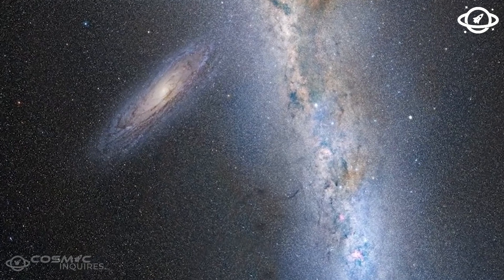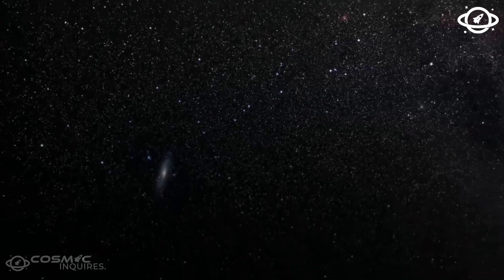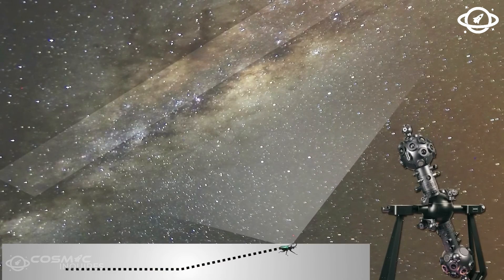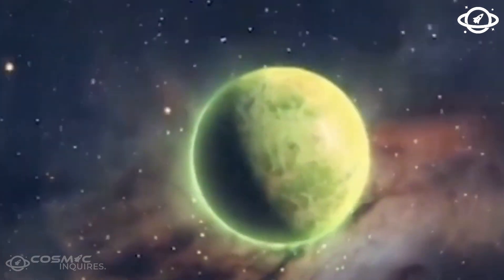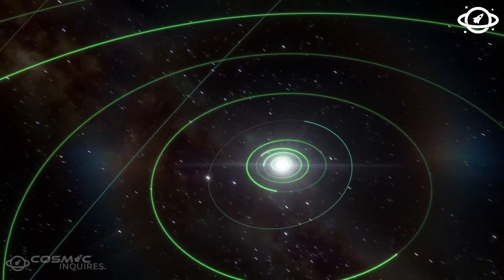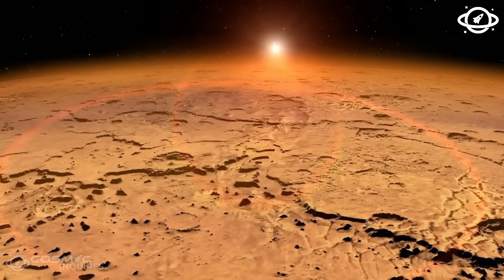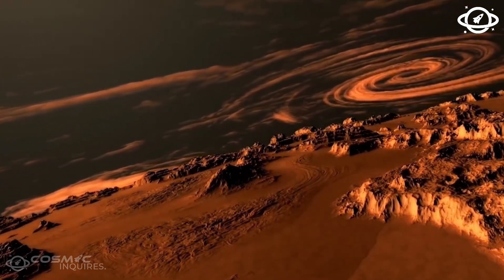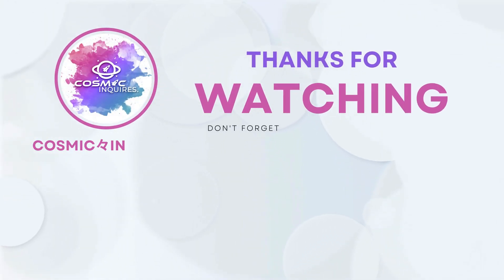Why MILKY WAY Is Going To Disappear Soon?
🚀 Prepare to embark on a mind-bending journey through the cosmos as we unravel the enigma behind the imminent disappearance of our beloved Milky Way galaxy! 🌌 Join Cosmic 々Inquires as we delve into the cosmic forces, astronomical phenomena, and mind-blowing theories that suggest a dramatic fate awaits our celestial home.